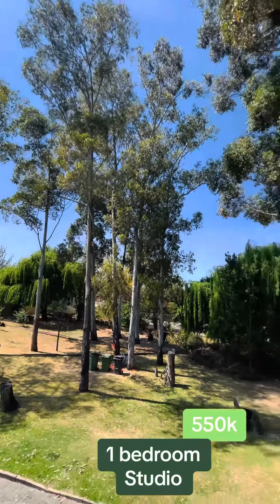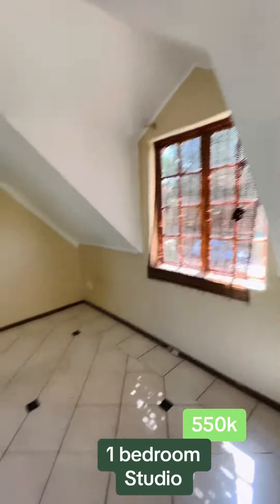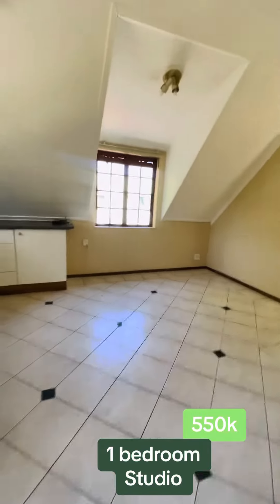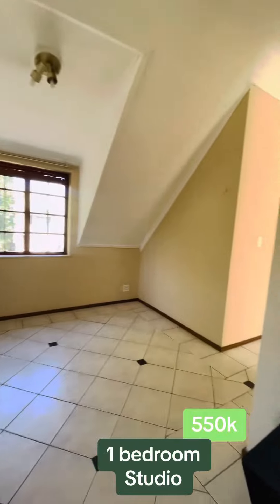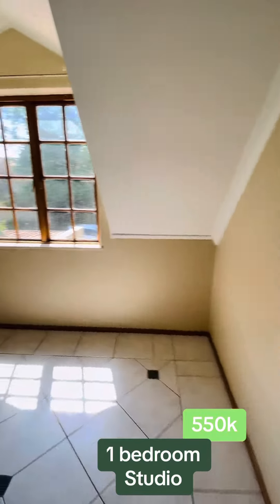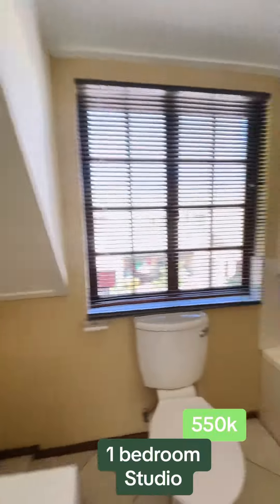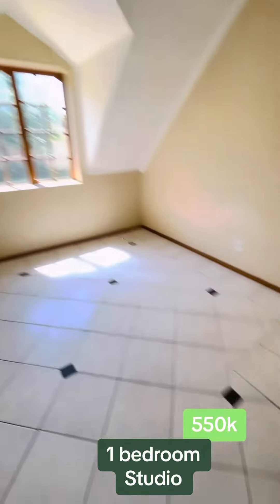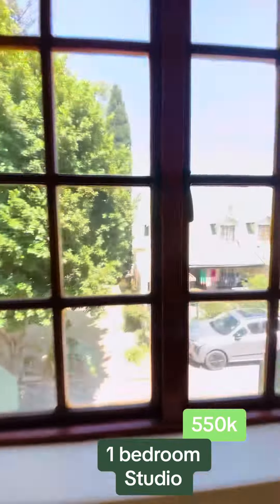It’s giving cabin in the woods 🧘🧘